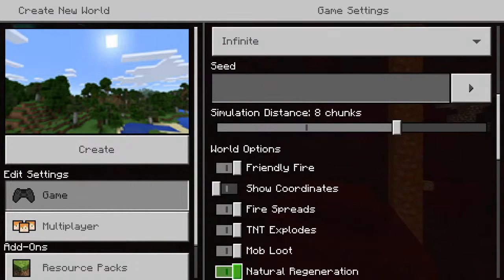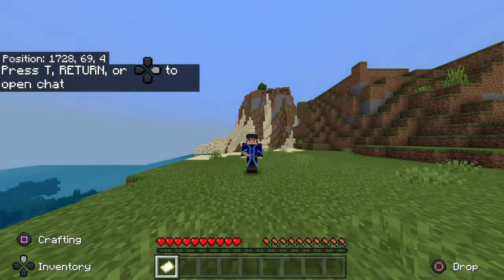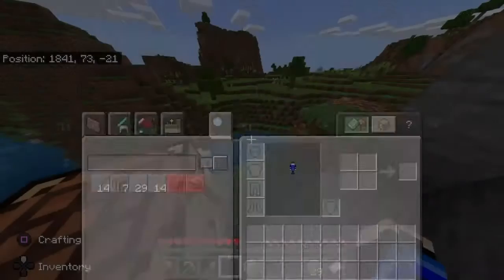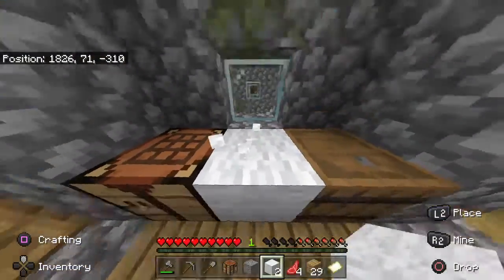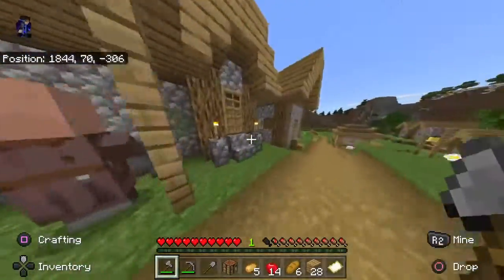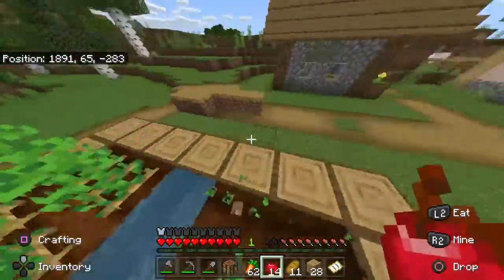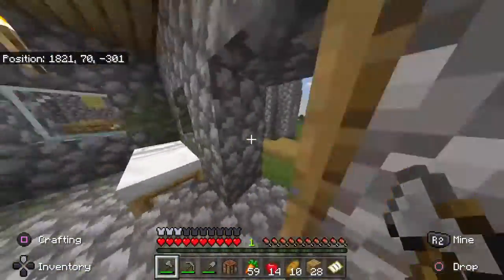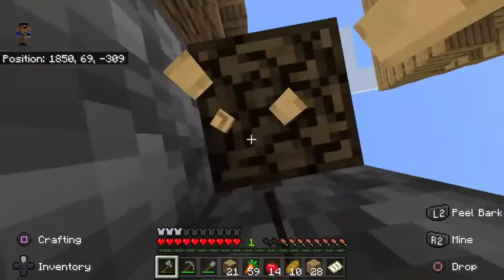The True Mincraft series